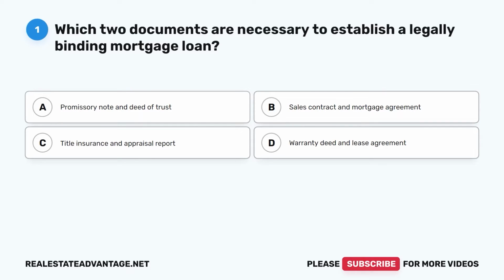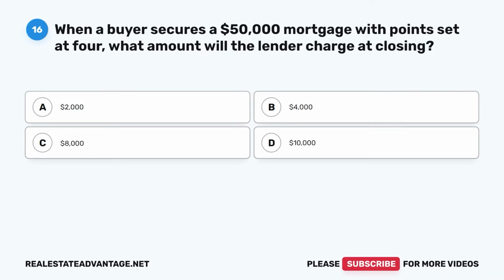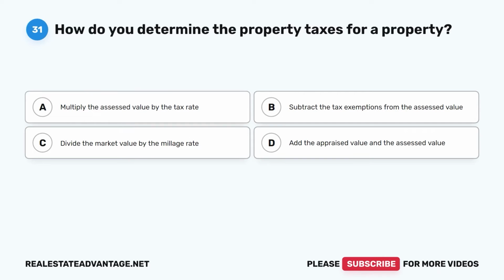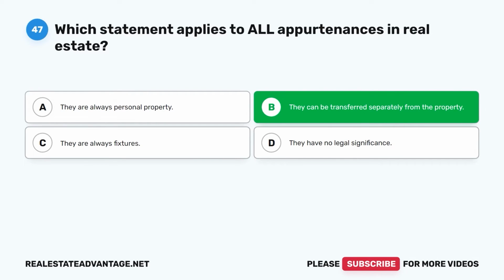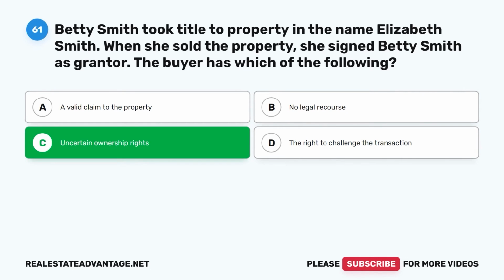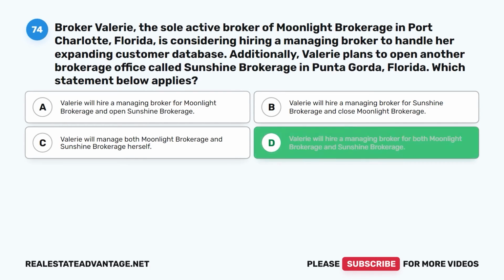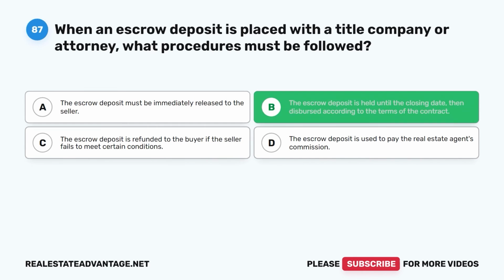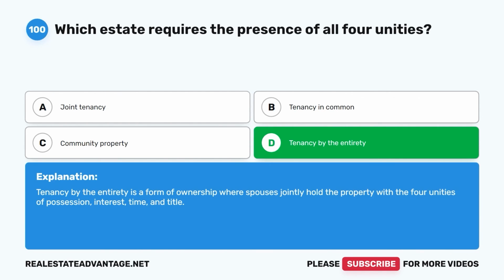Washington Real Estate Exam 3 2024 (100 Questions with Explained Answers)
This Washington Real Estate Exam 2024 will cover many of the following topics such as:
Legal Descriptions
Real Estate Contracts
Residential Mortgages
Brokers exam contents:
Contracts
Financing
Closing Transactions
Federal Income Tax Laws
Investment
Zoning and Planning
Environmental Issues
Property Management